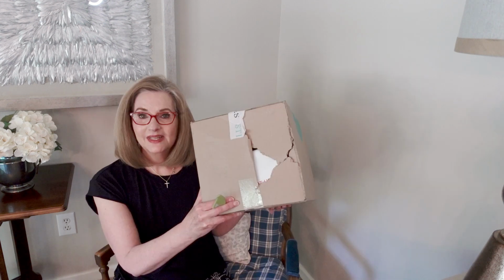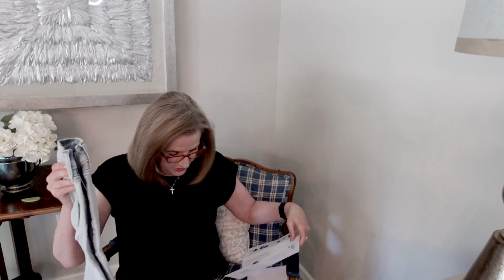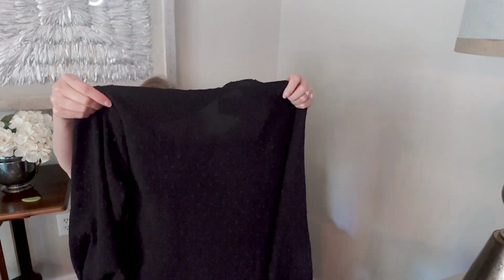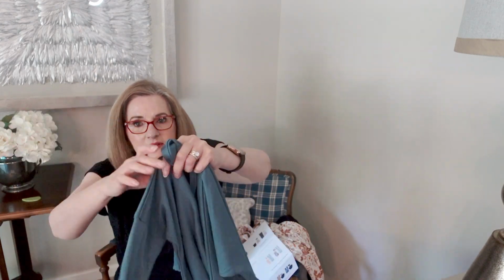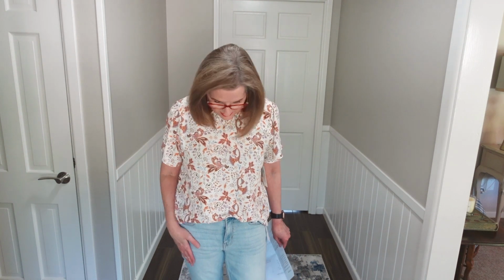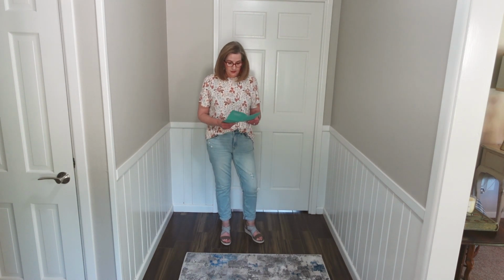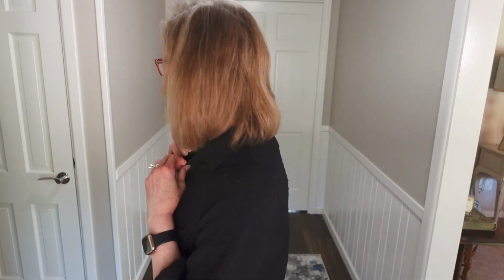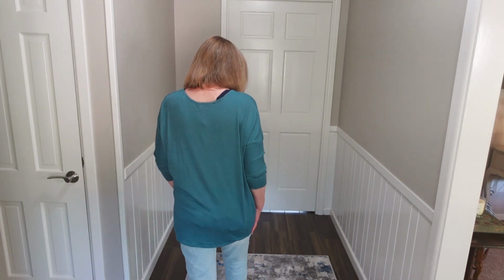Stitch Fix July, 2023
Stitch Fix is an online styling service where clothes, chosen just for you, are sent to your home.  You pay a $20 styling fee (first box is a dollar), fill out an online quiz letting them know your size, style, likes, needs & wants. Your own personal stylist will send you a preview of 10 pieces and from those 10, you can choose up to 5 pieces for you to try on at home. After 3 days, keep what you love and return what you don’t in a postage paid envelope. You can also shop from their website. You choose the frequency of your boxes or you can get them on-demand. They have styles for women, men, children, petites and maternity wear.

Refer a friend and get a $25 referral credit towards your purchase. You’ll love it!

TRENSEND by EVEREVE

Take a quick style quiz to let your stylist know your body type and wardrobe goals. Order a box whenever you like, or set up recurring shipments with no commitment.

Your first box is $1!

Get 2-3 hand-selected looks, curated by an EVEREVE stylist that you can pick up in-store or have delivered. Take 5 days to try it all on, mix, match, and make your decisions.

Trendsend items average $70. Your stylist will send 6-8 pieces within the budget you specify. Keep what you love, return the rest. And if you have your Trendsend delivered, shipping and returns are free!

There is a $20 styling fee, (first box is only $1) which is applied toward your purchase. Once you receive your Trendsend, you have 5 days to decide what you want to keep and check out.

You’ll save 10% on your entire purchase when you keep four or more items from your Trendsend.

REWARDS PROGRAM:
Spend more than $150 through Trendsend, evereve.com, or in-store in a two-month earning period, and we’ll send you an EVEREVE Rewards coupon.*  The more you spend, the bigger the reward!  Evereve Rewards are calculated and issued six times per year:
Jan./Feb. purchases: Rewards coupon mailed in MarchMarch/April purchases: Rewards coupon mailed in MayMay/June purchases: Rewards coupon mailed in JulyJuly/Aug. purchases: Rewards coupon mailed in SeptemberSept./Oct. purchases: Rewards coupon mailed in NovemberNov./Dec. purchases: Rewards coupon mailed in January

WANTABLE

Use my link and get $25 off your first box:

Wantable is a try before you buy online retail store. Connect with an online stylist by taking a style quiz giving them your size, taste, style & budget.

Choose your edit. Wantable has 5 different edits to choose from; Style, Active, Sleep & Body, Themed and Men’s.

There’s a $20 styling fee and if you buy anything, that will be credited toward your purchase. Set your price range, but Wantable items are usually $50-100.